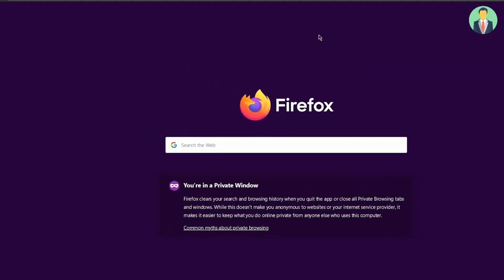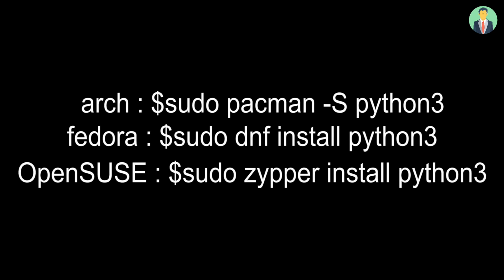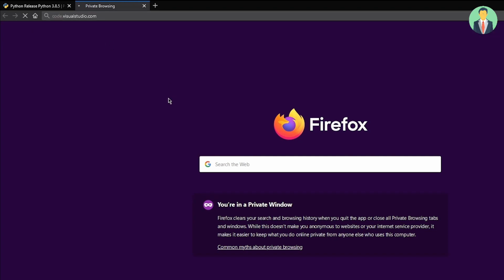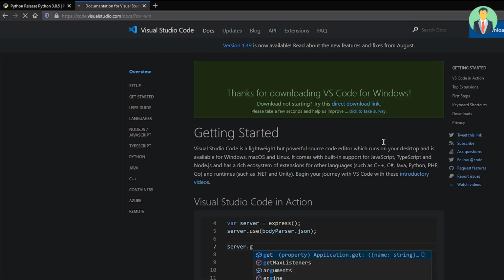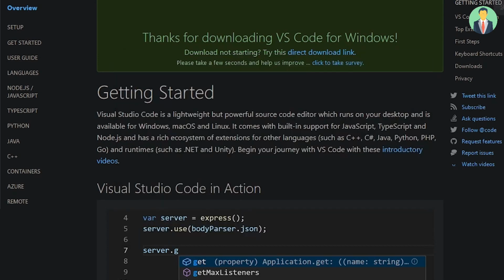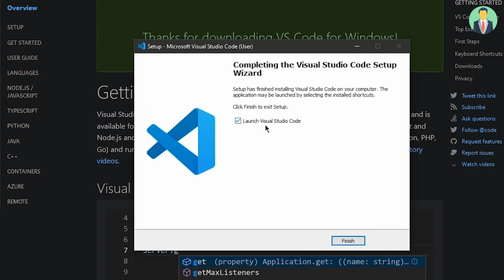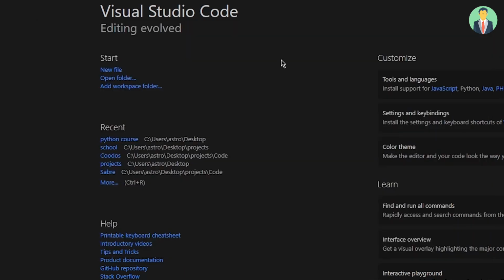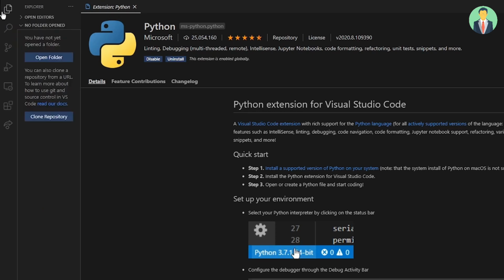Basic Setup for Python || Module 1 & Last Chapter 3 || Python For Beginners || Earning Tutor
Having completed this module, you will be able to:
Define Python as a programming language.
Explain the basics of programming.
Identify the two kinds of programs.
List examples of what Python can be used for.
State why Python is popular and widely used.